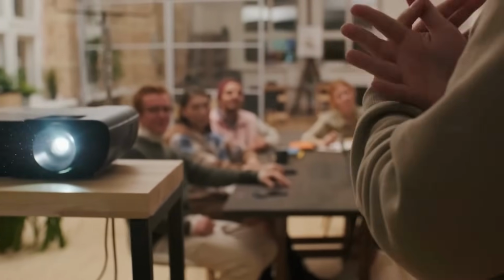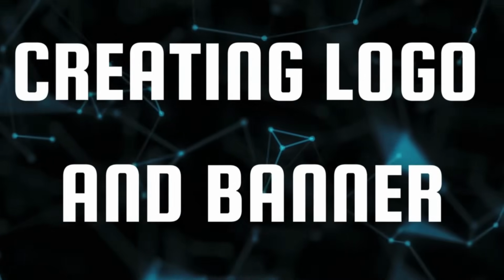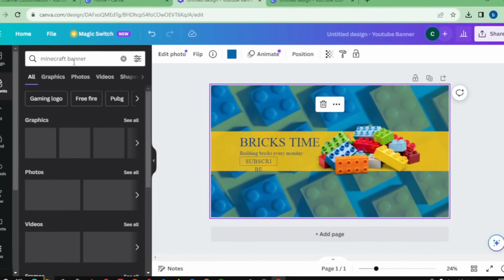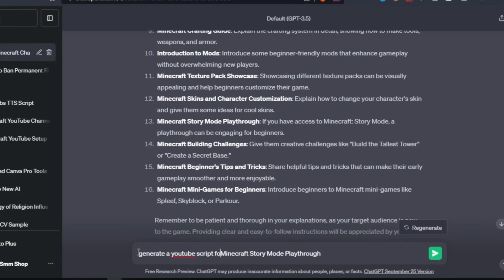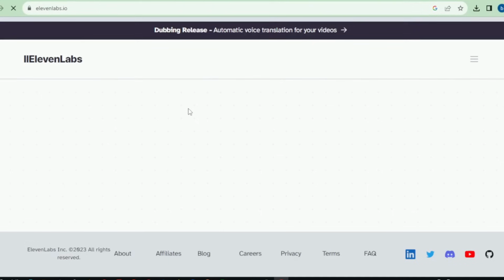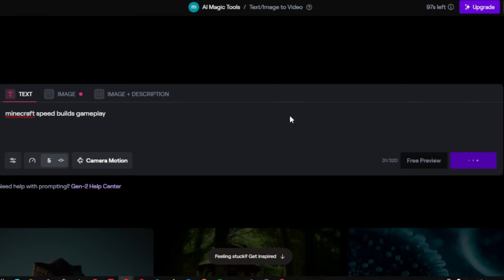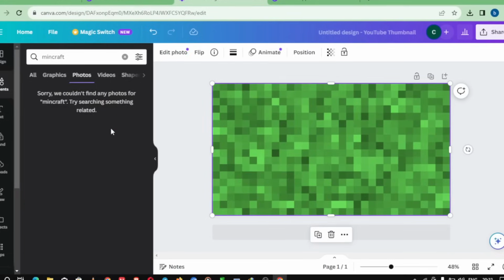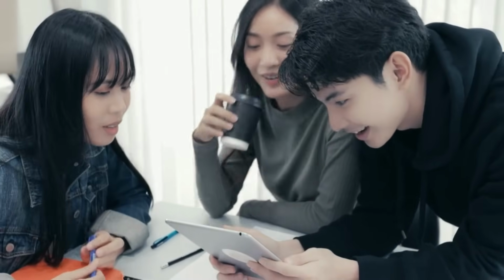How I Built a $20000 Faceless YouTube Automation Minecraft Channel using FREE AI TOOLS Only 🤑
🤖 I Created A Faceless Minecraft YouTube Channel with AI and Automation. Welcome to the future of Minecraft content creation! In this video, we're diving deep into the exciting world of AI and YouTube automation to show you how to create a captivating Faceless Minecraft channel that will keep your viewers hooked and earn money with your Monetized channel!

📌Timestamps:
00:00 - Introduction
00:40 - 1st Step
00:59 - Setting Up Minecraft Channel with AI
01:42 - Creating Logo and Banner with AI
03:18 - 2nd Sep
04:57 - 3rd Step
05:57 - 4th Step
06:49 - 5th Step
07:20 - 6th Step
08:00 - Final Step
08:53 - Final Thoughts & Recap
09:24 - Outro

🎮 The Minecraft community is vast, and standing out is crucial. But what if you could do it all without showing your face? We'll guide you through the process of creating your own faceless Minecraft persona using cutting-edge AI technology.

🤯 Discover the power of YouTube automation tools that can help you schedule uploads, manage your content library, and even interact with your audience efficiently. Say goodbye to mundane, time-consuming tasks and focus on your creativity!

📜 Crafting exciting Minecraft storylines is the heart of any successful channel. We'll share some top-notch ideas and strategies to keep your viewers coming back for more.

👀 It's not just about hiding your face; it's about keeping your audience engaged. Learn valuable tips and tricks to make your content truly shine!

💰 And finally, we'll discuss ways to monetize your AI-driven channel. Yes, you can turn your passion into a source of income.

Join us on this exciting journey into the future of Minecraft content creation. Whether you're an experienced YouTuber or just getting started, there's something for everyone. 🚀🎮